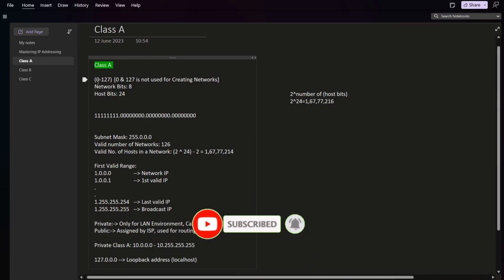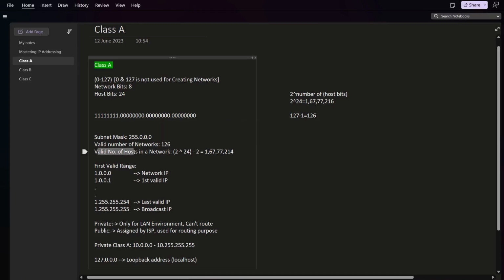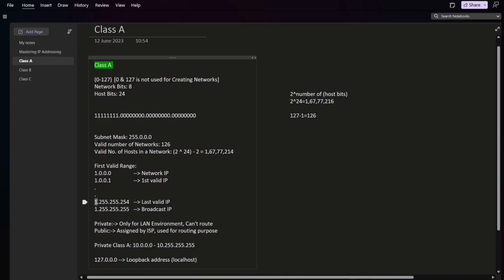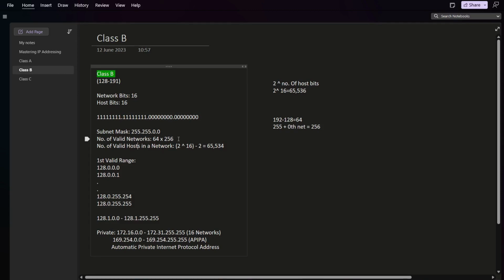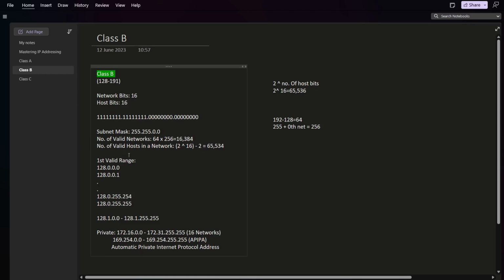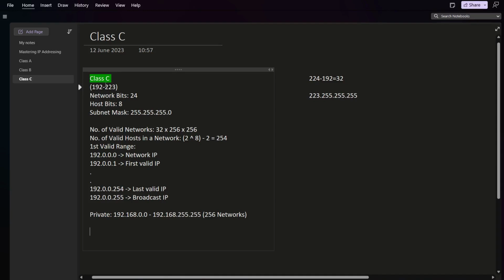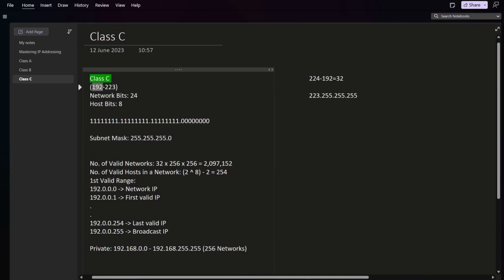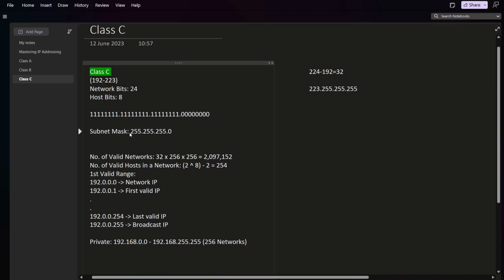Host Bits | Network Bits | Calculate valid number of Hosts & Network in class A, class B, class C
I am starting new video series on "The Complete Guide to IP Addressing, Subnetting, and Networking Models"
If you're a totally beginner or intermediate, this is for you!
I will start with basics of IP address and going to  deep dive into Subnetting.

If you're enjoying this series then like the video and comment, this really motivates me to create more advance and knowledgeable content.

This video is detail explanation of how you can calculate valid number of Host and valid number of Network in specific class of IPv4.
Also I have explain certain terms which will really help you in future to make your concept solid in subnetting.

Video Outline:-
0:00 Intro
0:20 Class-A IP
5:29 Class-B IP
9:48 Class-C IP
13:06 Outro